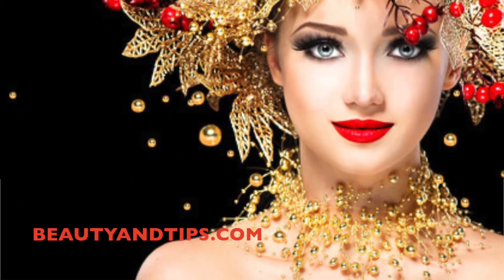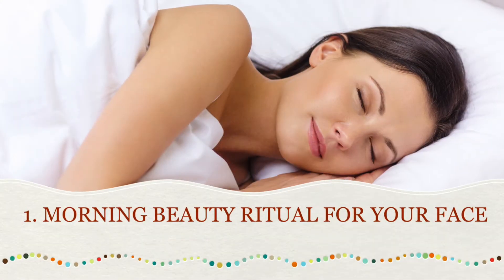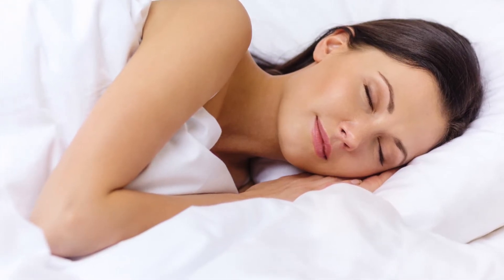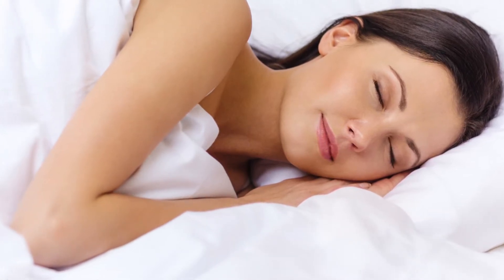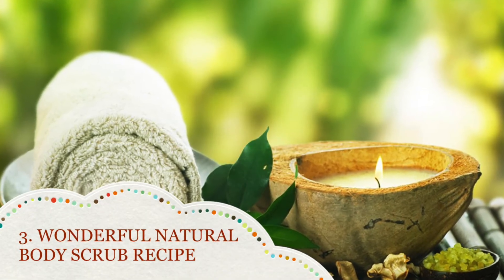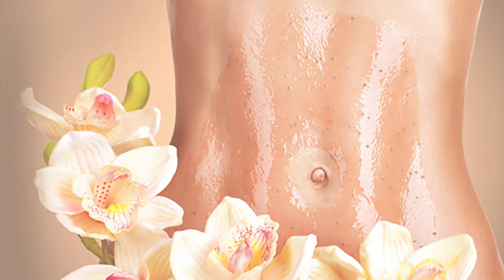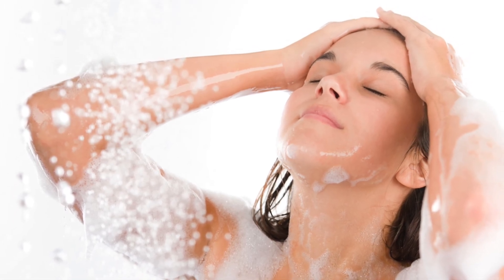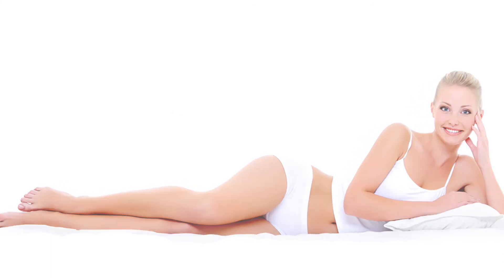3 NATURAL BEAUTY TIPS FOR GLOWING SKIN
Make sure to watch HD ;)

Have a beautiful day! xo's